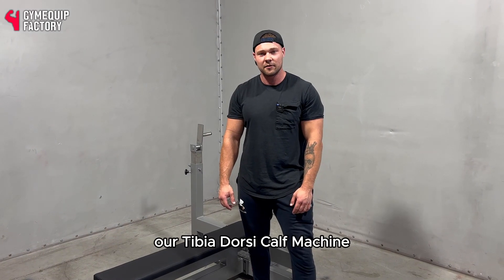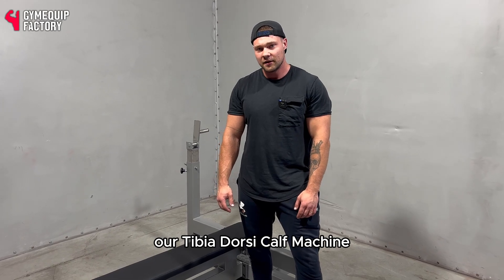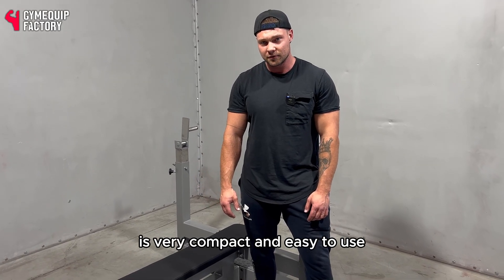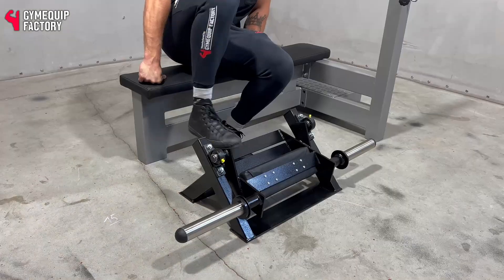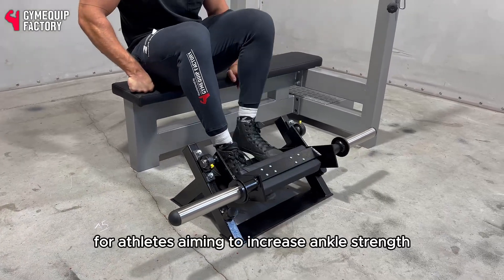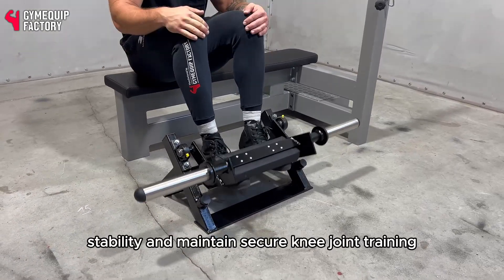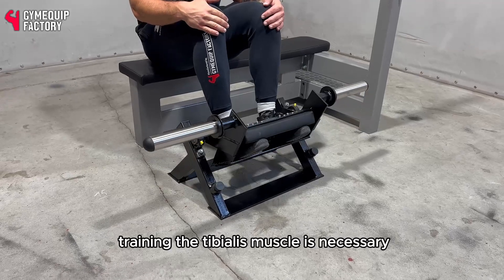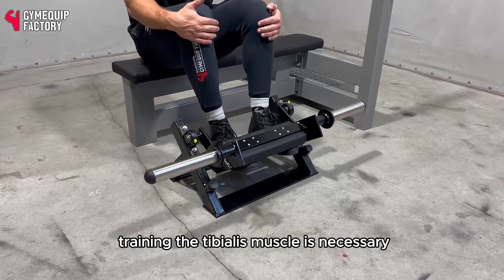Gymequip-factory.com / Tibia Dorsi Calf Machine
Gymequip-factory.com - Factory of Professional Gym Equipment.